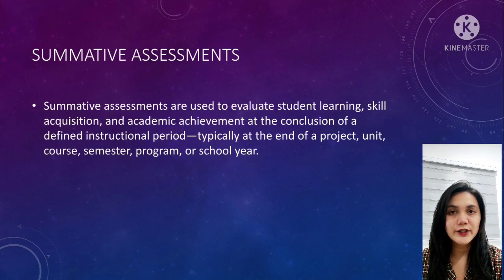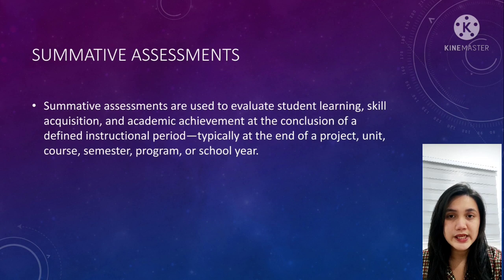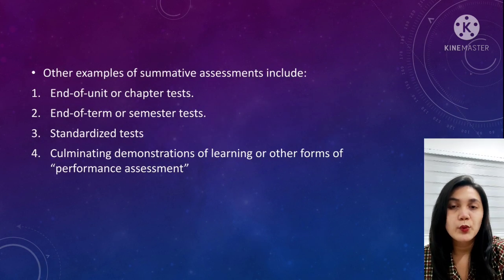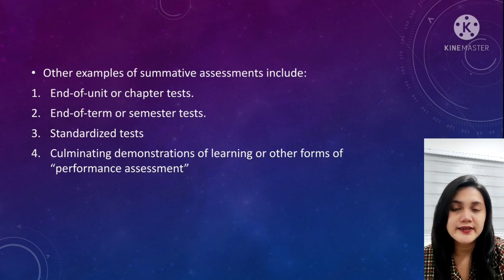Chapter 1: Summative Assessments by Mirielle Abiera